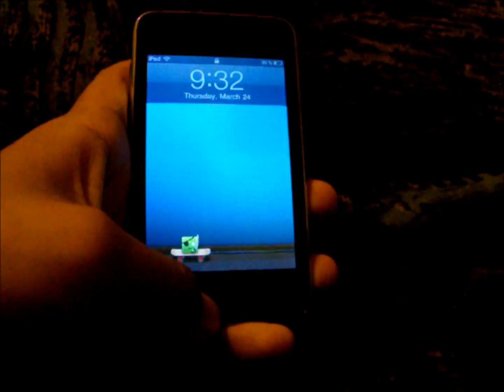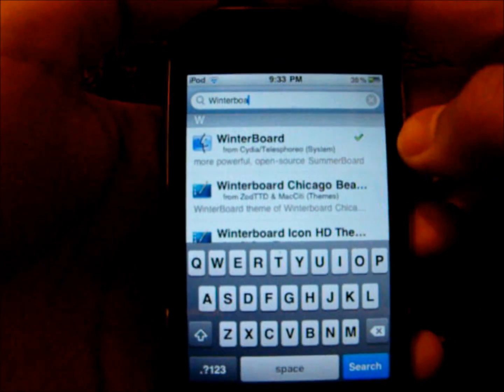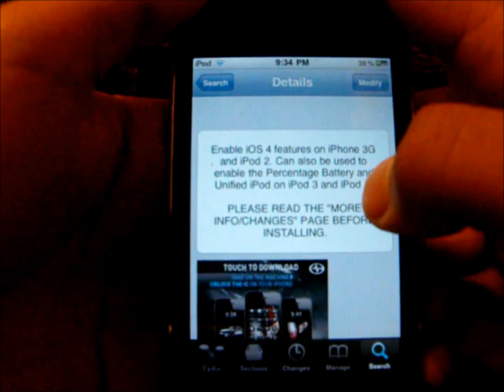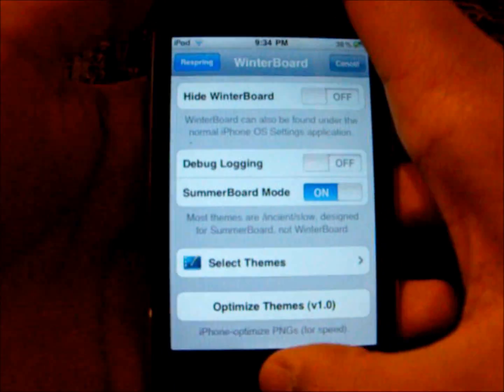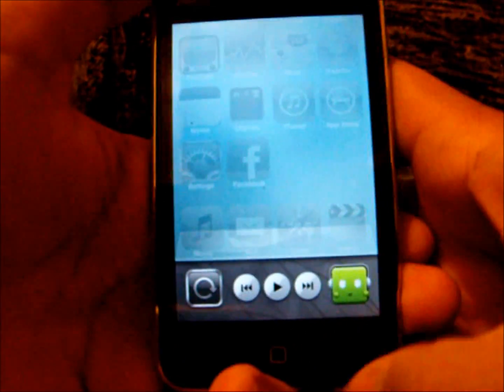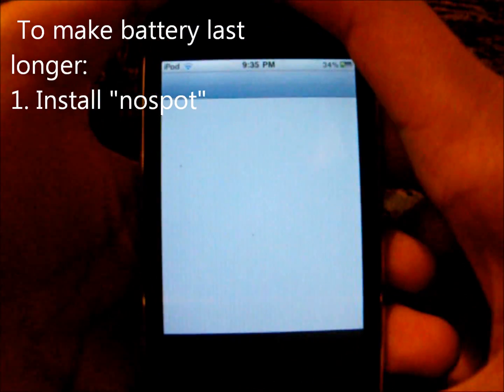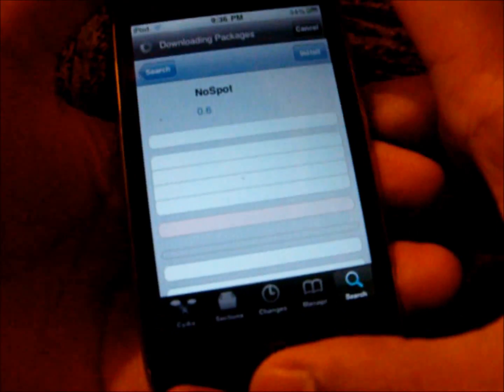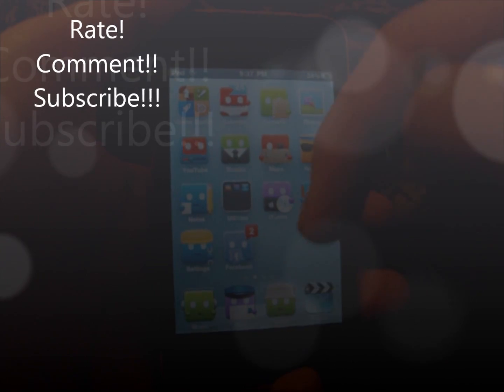[How To] Enable Multitasking/Wallpaper (iPhone 3G & iPod Touch 2G)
In this video I will show you how to enable multitasking on your IPod 2g and iPhone 3g.

1. In Cydia, Search and install "Winterboard"
2. Return to Cydia, search and install "Features"
3. Go to Winterboard and select "multitasking,wallpaper"
4. Exit Winterboard and wait for respring.
5. Double click the home button and walla!
*Tip: Install "nospot" to keep iDevice from being laggy/slow